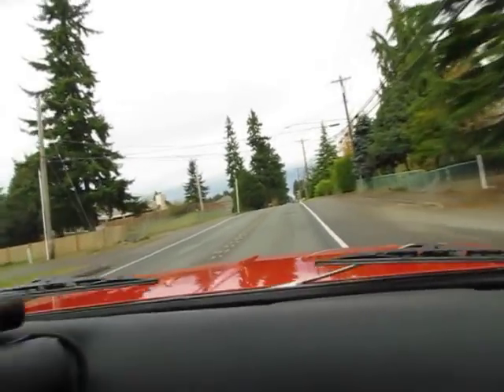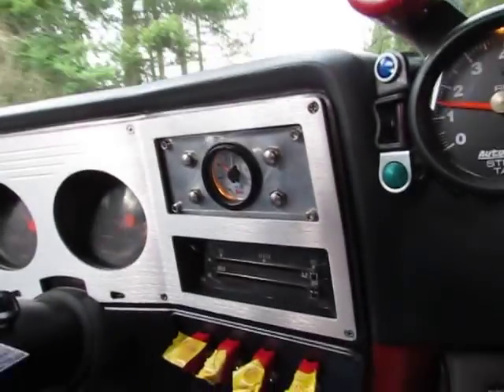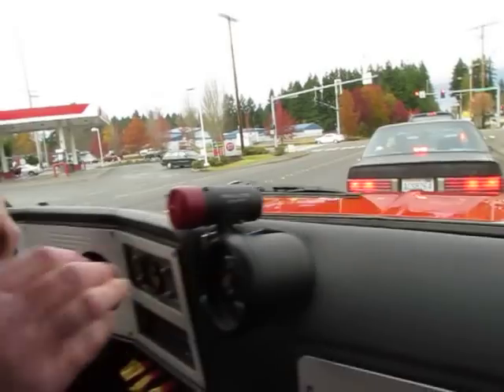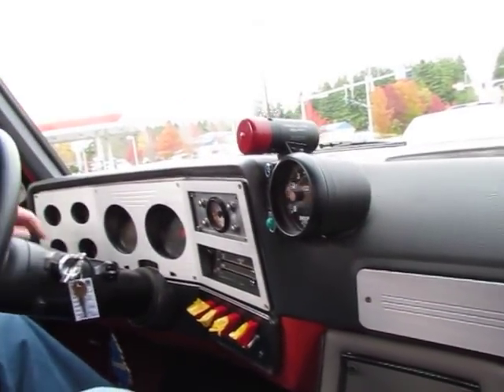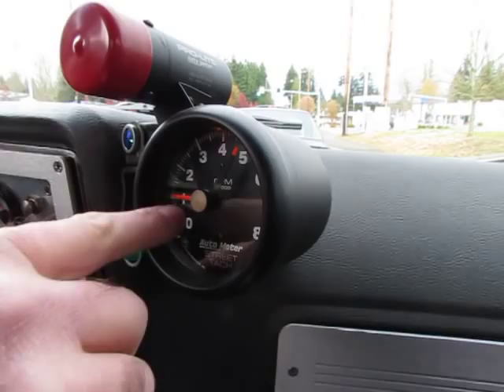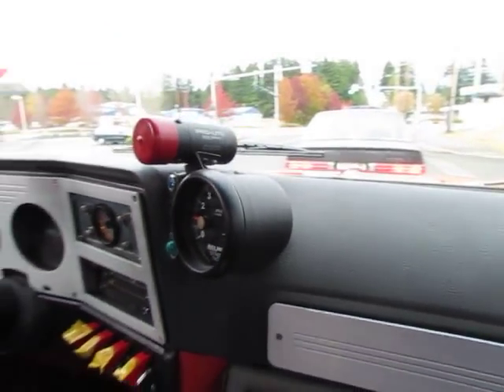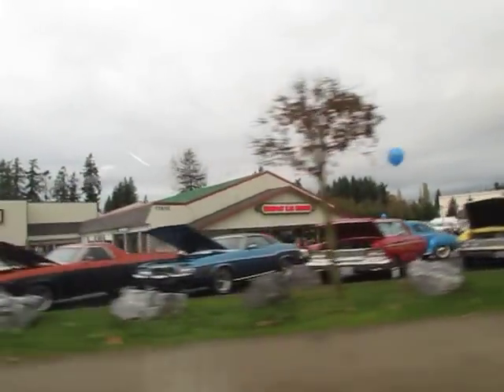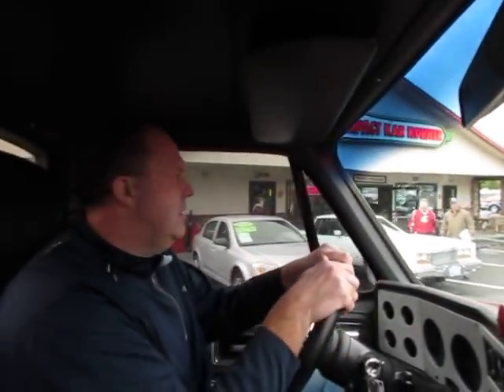1978 chevy short-bed pick-up truck . lets drive ! air-ride . 350ci. engine